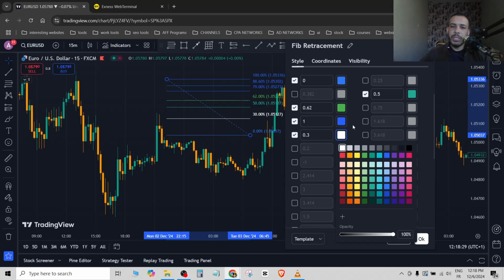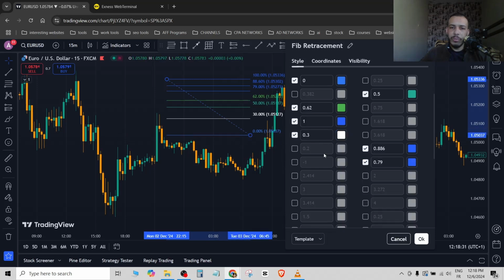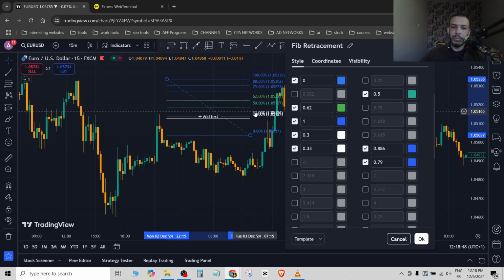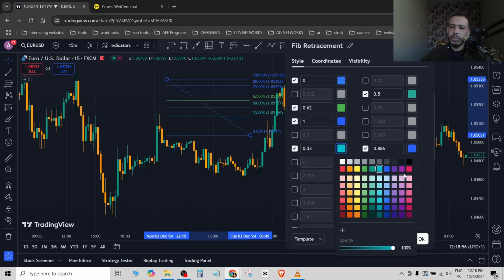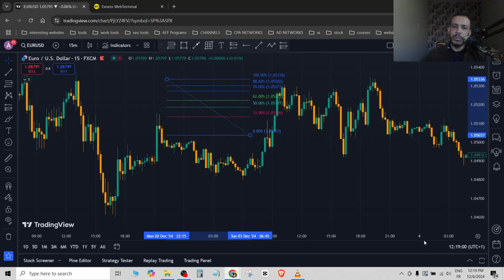How to Add Fibonacci Levels in TradingView Chart - Full Guide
How to Add Fibonacci Levels in TradingView Chart
Learn how to add Fibonacci retracement levels to your TradingView charts with this detailed guide. Discover step-by-step instructions to apply the tool, customize the levels, and use it effectively to analyze potential support and resistance areas in the market.